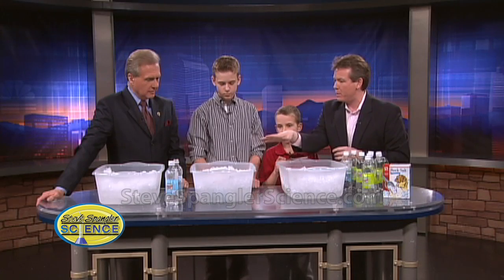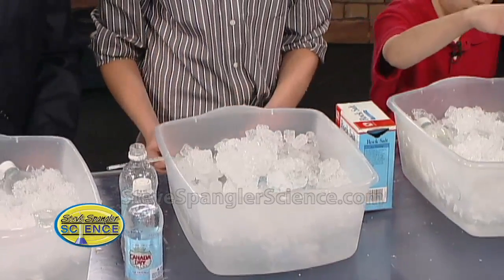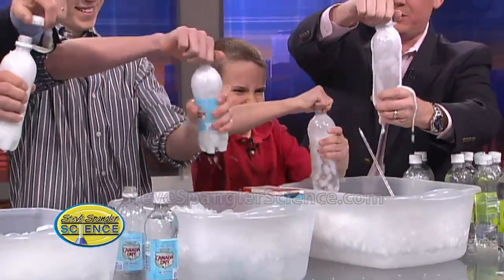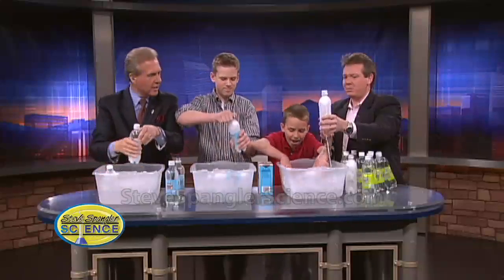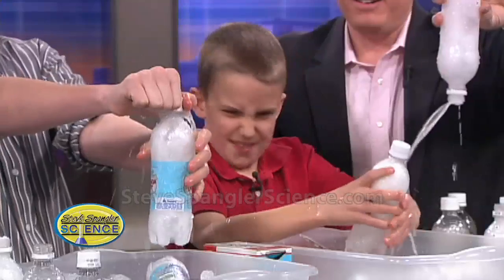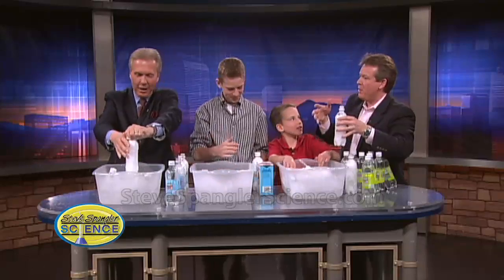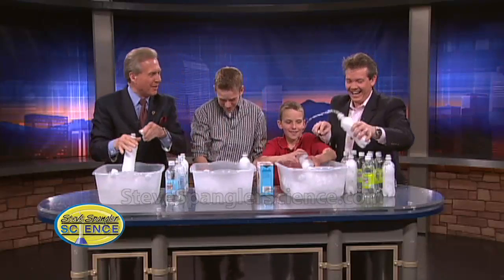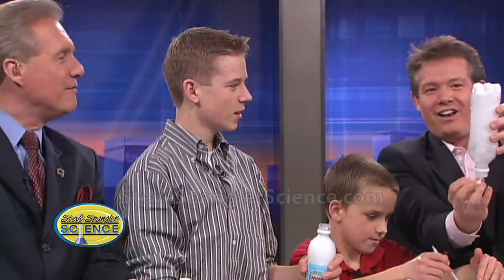Instant Freeze - Soda Ice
It might have happened to you... You put a bottle of soda in the freezer for a few minutes just to get it ice cold. When you take the soda out of the freezer, it's still a liquid (nothing unusual has happened just yet). However, the second you twist off the cap, the soda instantly freezes! The process is amazing to watch... but it's a real bummer if you were thirsty (because it's tough to suck ice out of the bottle). This is a great illustration of how carbon dioxide can lower the freezing point of water. Get some ice, some salt and some plastic bottles of soda water and try this very cool science demo.